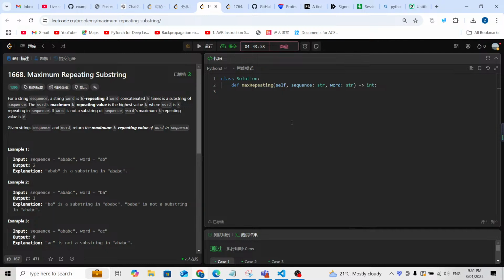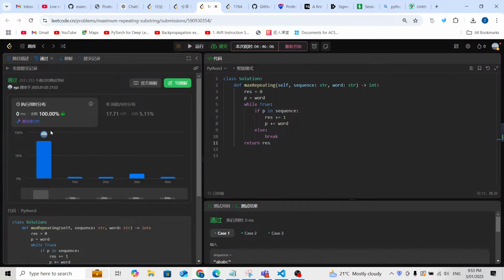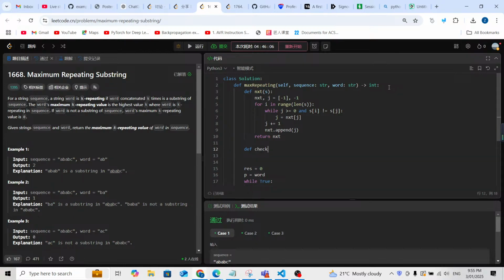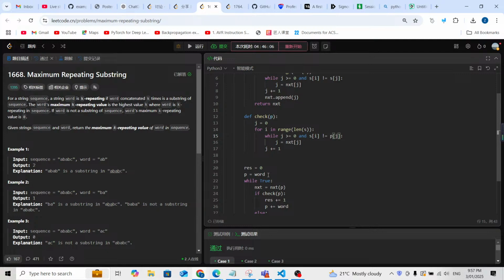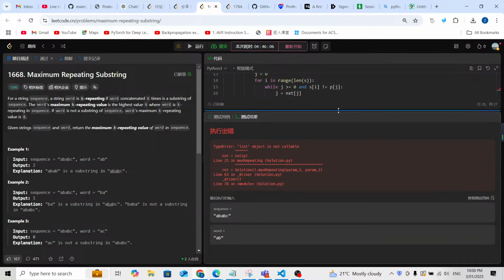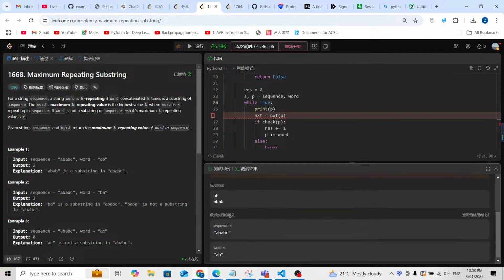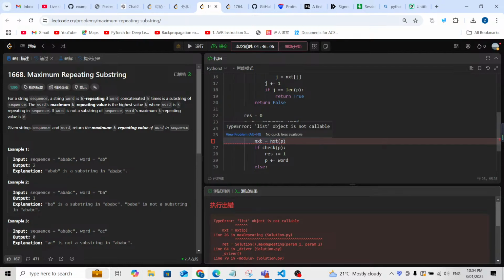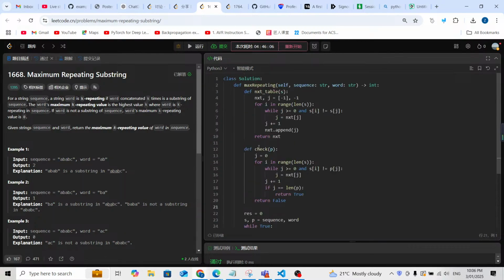Leetcode 1668. Maximum Repeating Substring (kmp)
1668. Maximum Repeating Substring